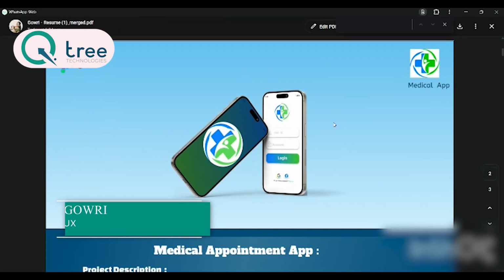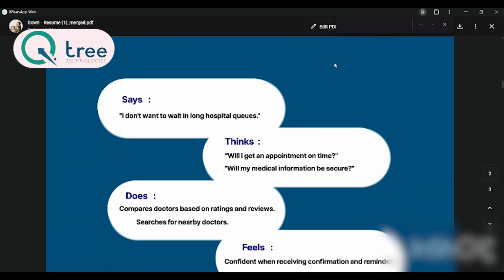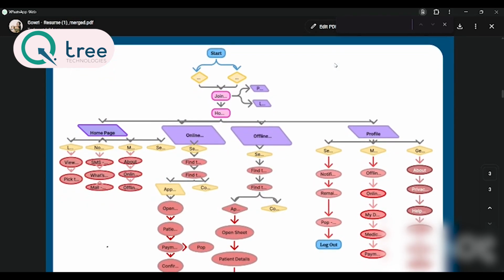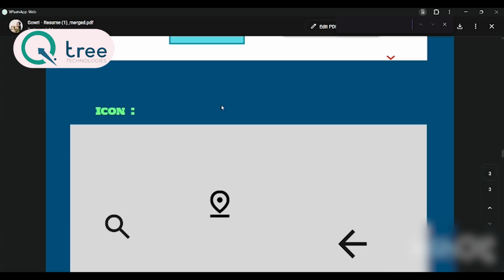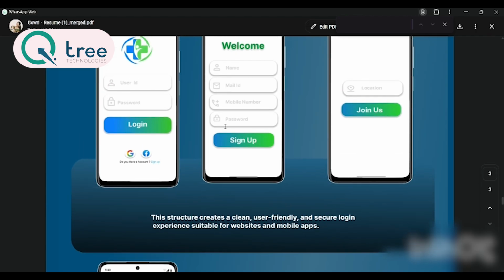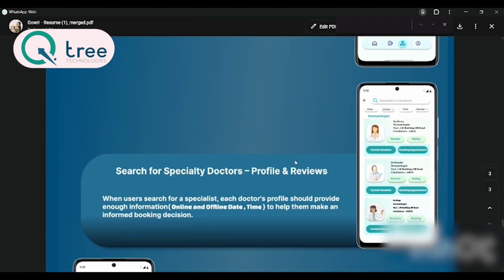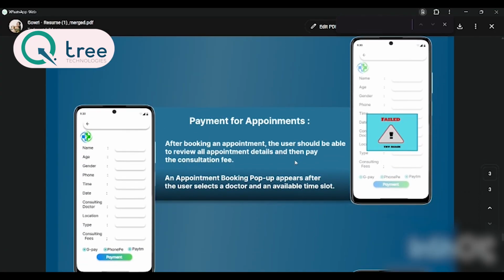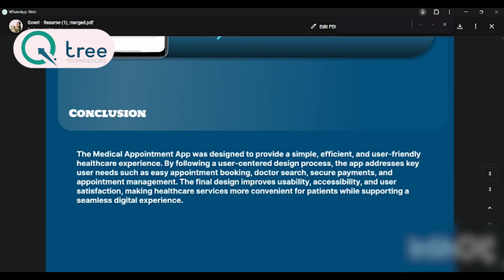Medical Appointment App UI/UX Case Study | Figma Design Walkthrough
From user research to interactive Figma screens!

Take a quick walk-through of this Medical Appointment App UI/UX Case Study designed by student K. Gowri.

Key Design Highlights:

Seamless Doctor Search & Slot Selection
Secure Payment & Instant Booking Confirmation
Personal Dashboard for Records & Reminders

Level up your design skills and land your dream tech career with Qtree Technologies!